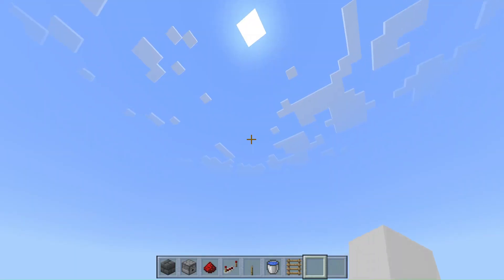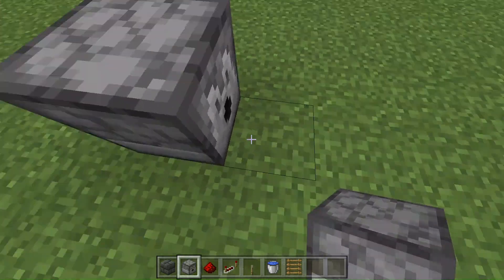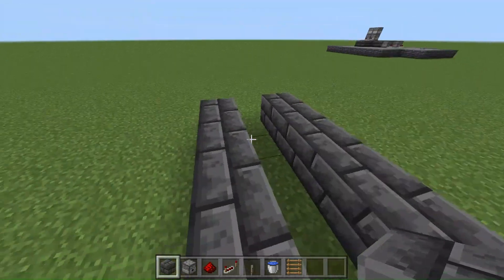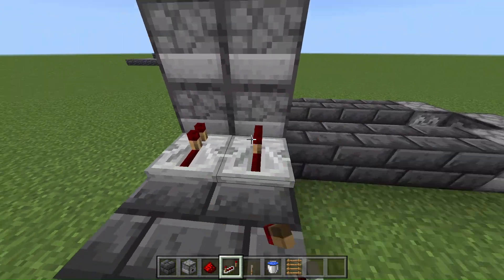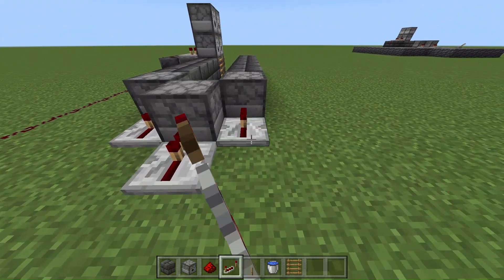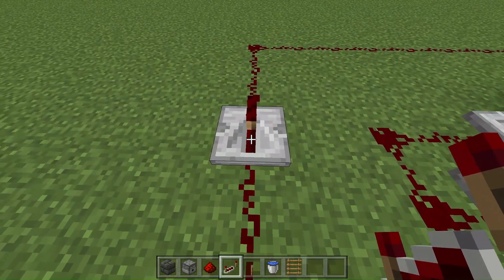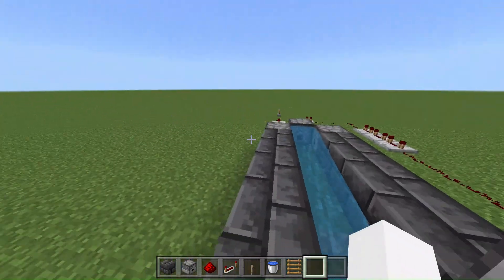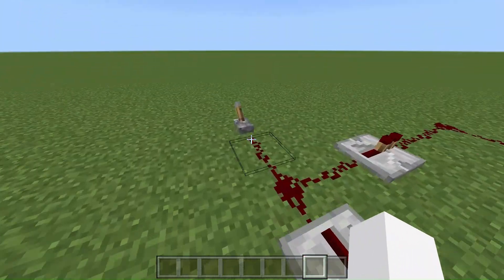How to build a Simple TNT Cannon 3 Steps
this will show you how to build a simple tnt cannon that is also powerful
 this only takes 3 steps.